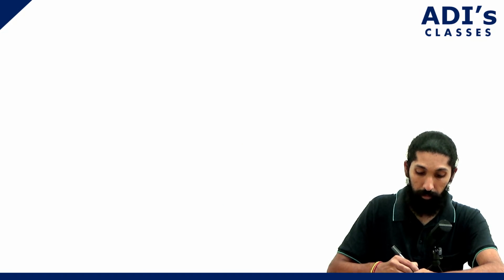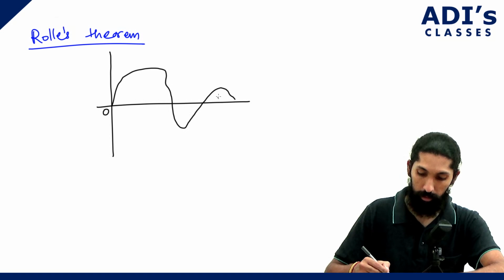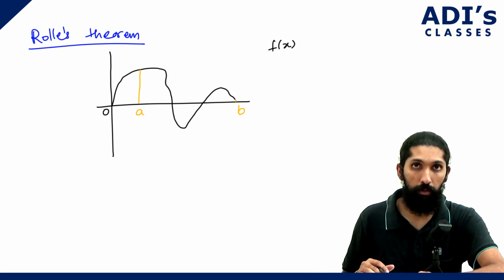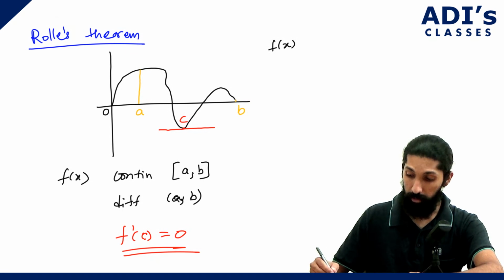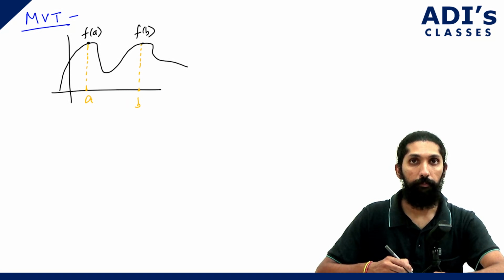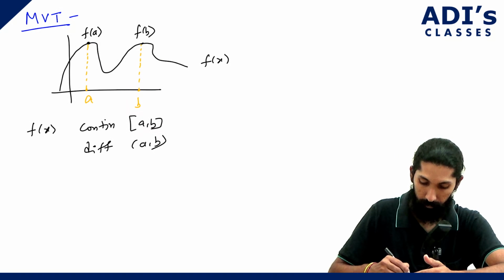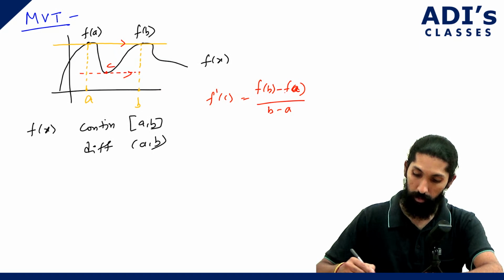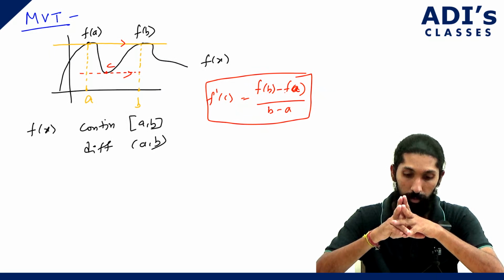Mean Value Theorem | Continuity & Differentiability | Math Class 12 | CBSE and PUC - ADIs Classes